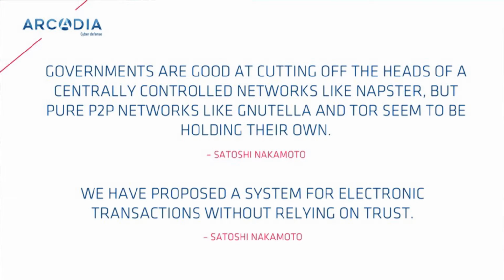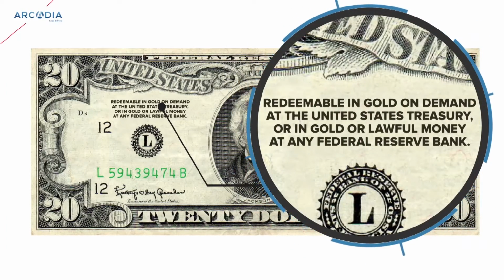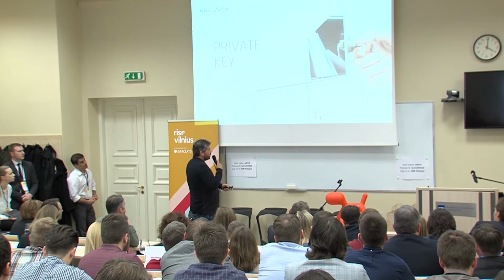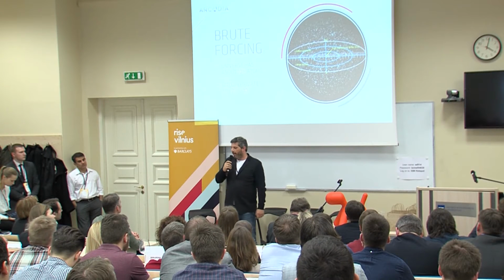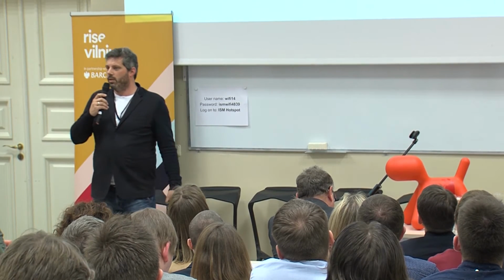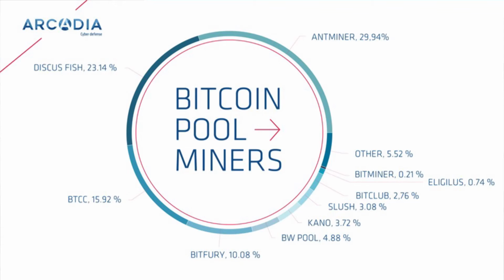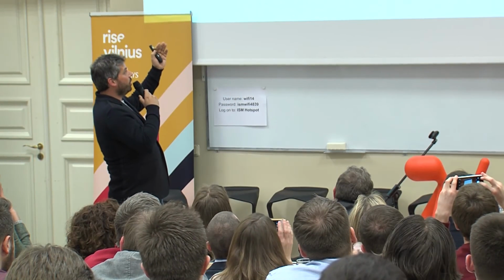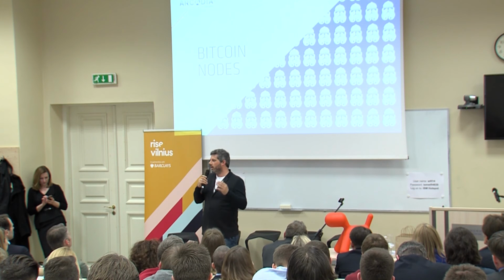Pierre Roberge: Securing Bitcoin and it’s Attack Surface